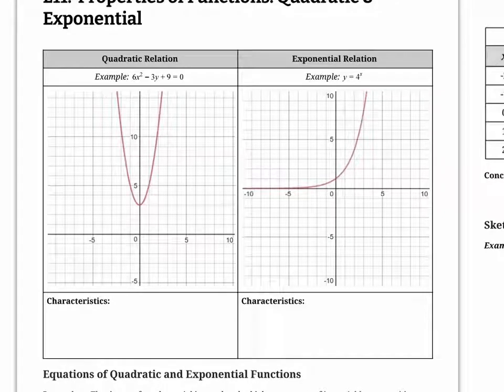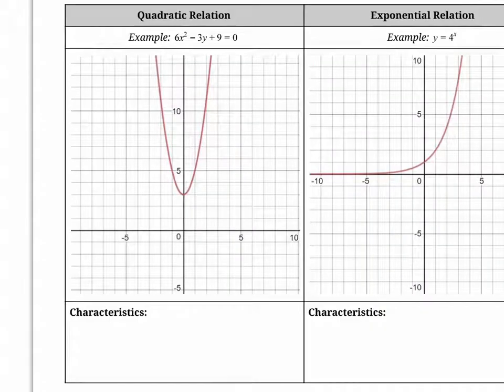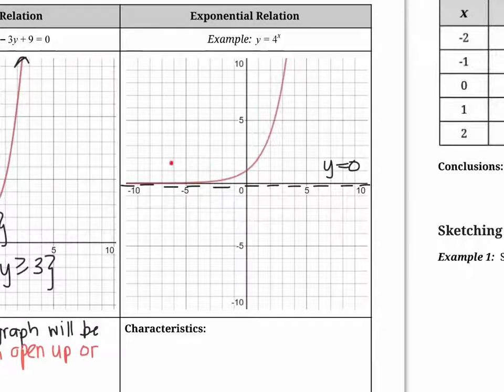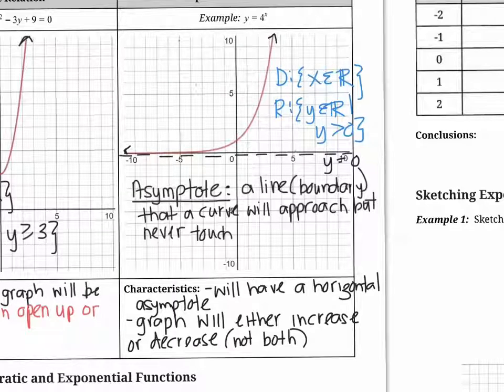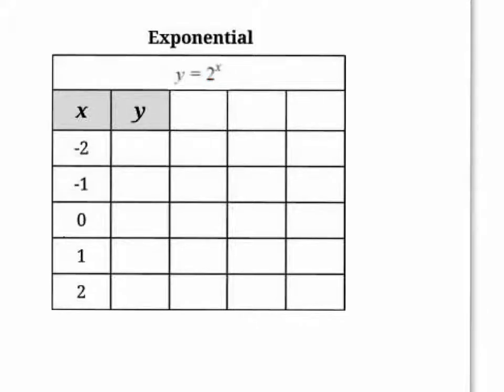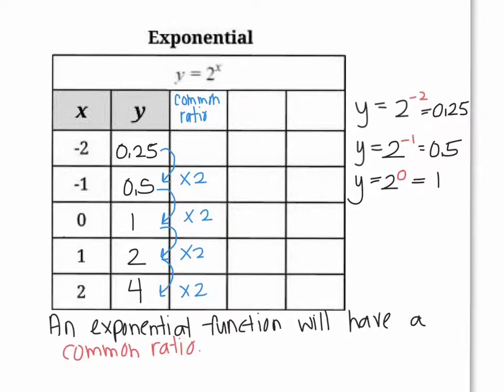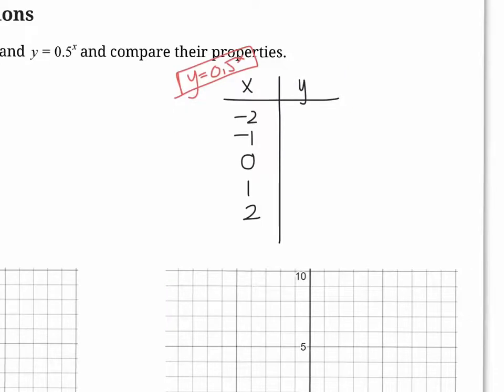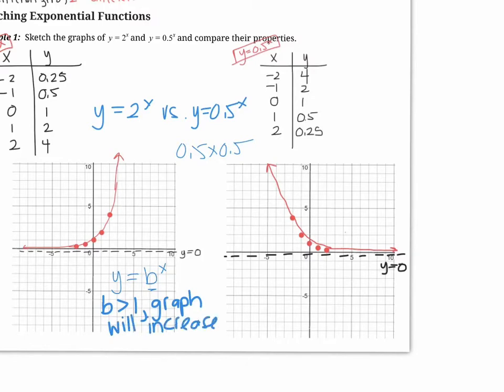Properties of Quadratic & Exponential Functions (MCF3M)